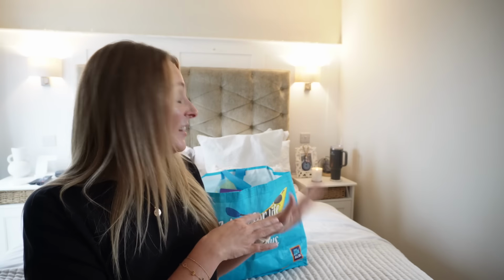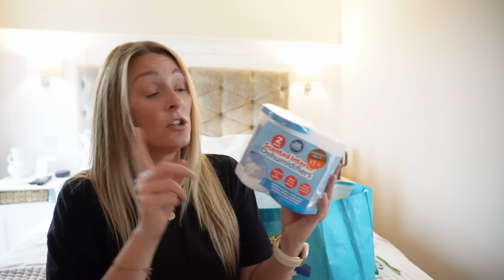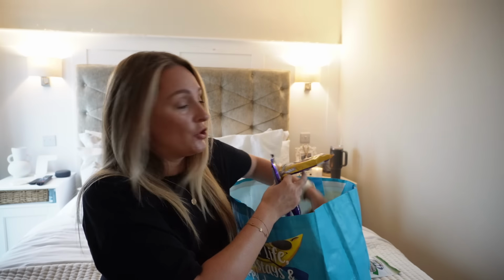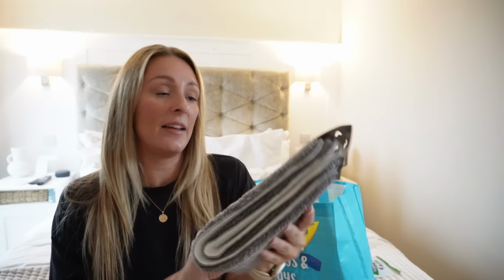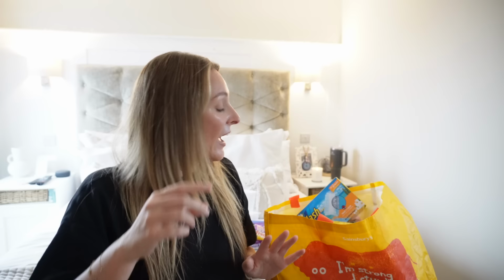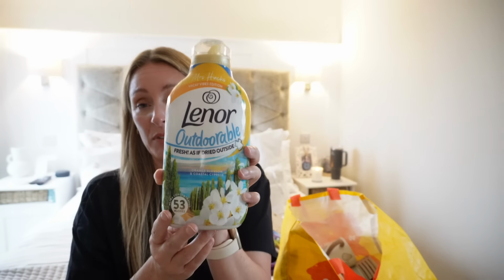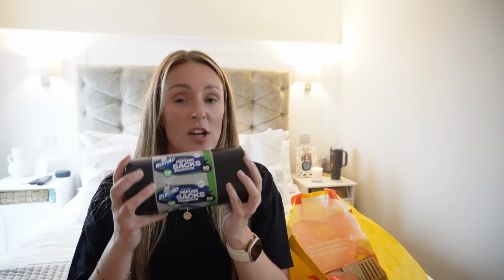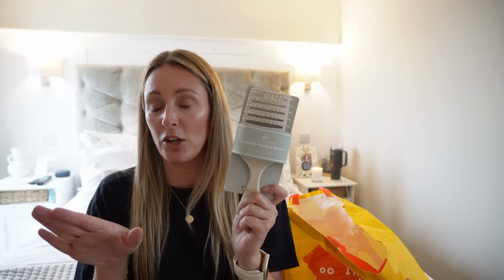BM AND HOME BARGAINS NEW IN | HUGE B&M & HOME BARGAINS HAUL | Emma Nightingale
BM AND HOME BARGAINS NEW IN | HUGE B&M & HOME BARGAINS HAUL

Hey guys, how are you all!?
I hope you enjoy todays b&m and home bargains haul. Who is ready for autumn? I love the sun but our summer has been pretty poor this year so now im ready for all the PSL's and Pumpkins 😂